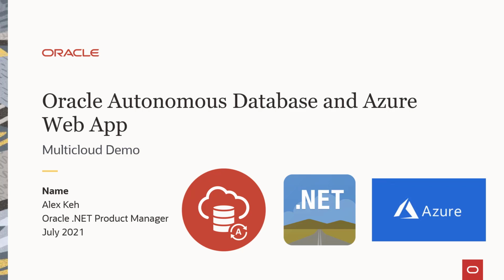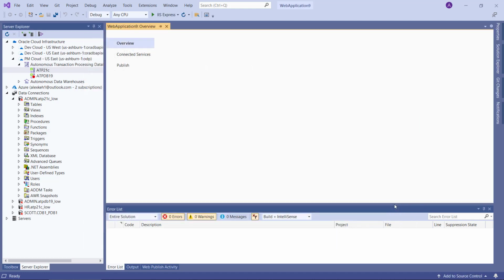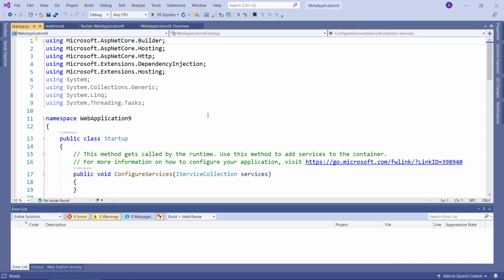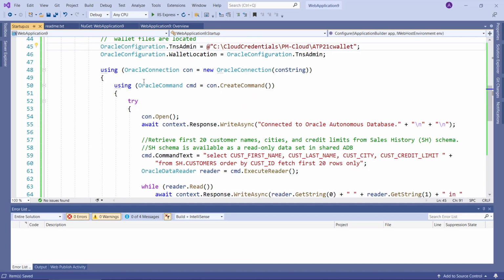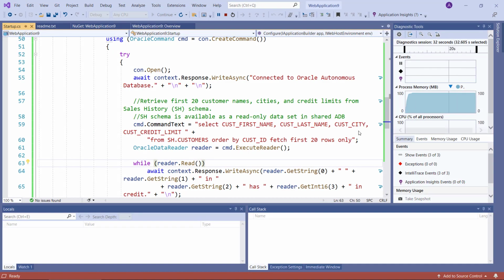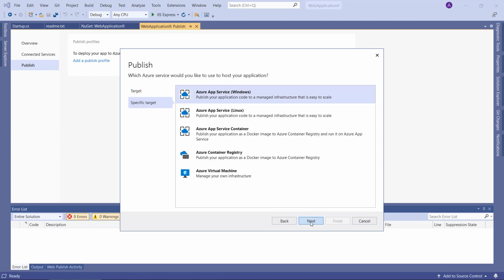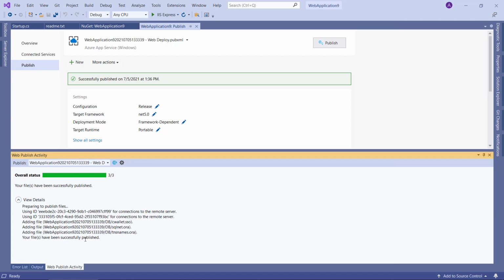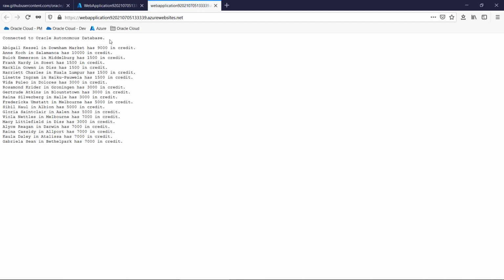Connecting Oracle Autonomous Database to Azure Web Apps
Watch a demonstration how to connect an Azure ASP.NET Core web app using ODP.NET Core to Oracle Autonomous Database. Learn the simple configuration steps to setup this multicloud deployment. You can download the sample code and usage directions